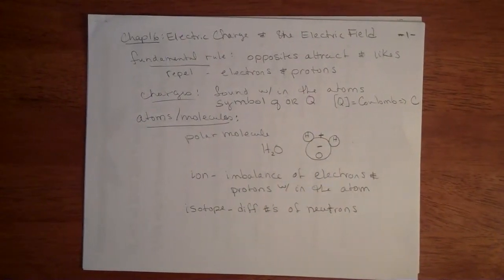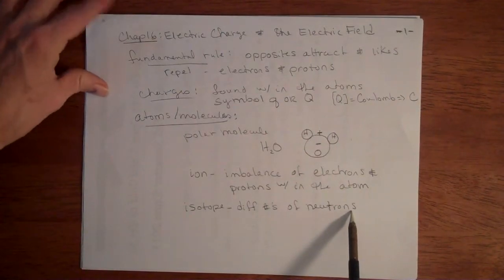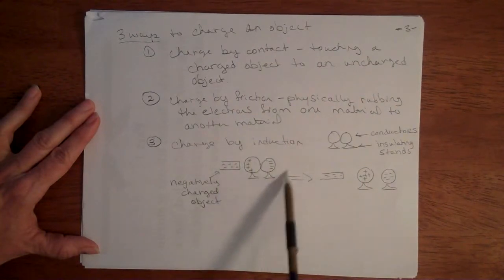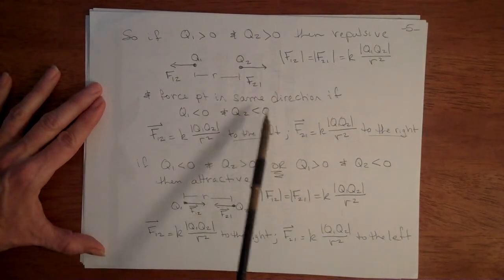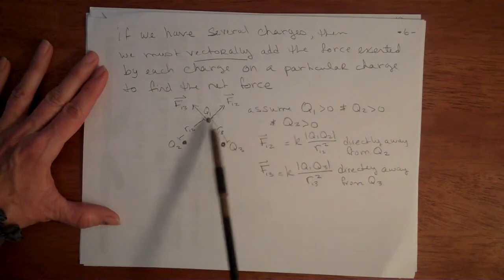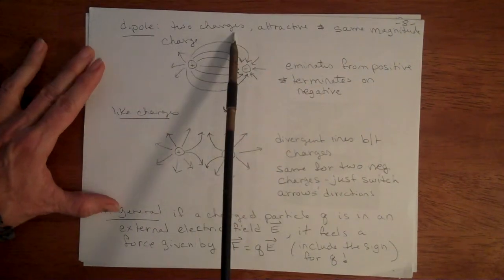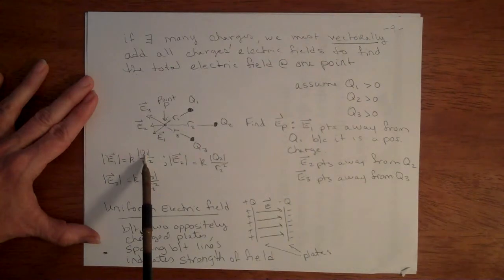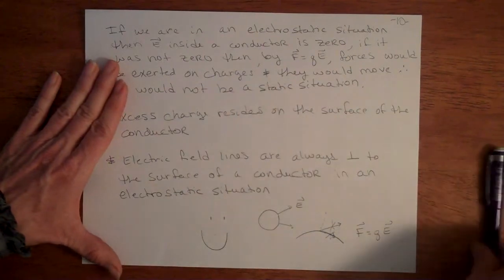electric charge and field